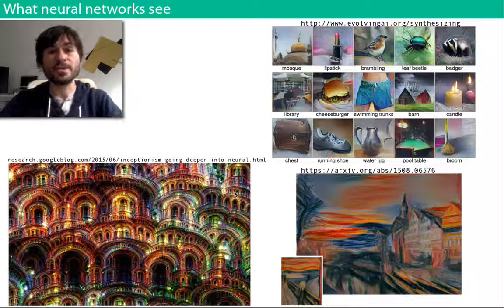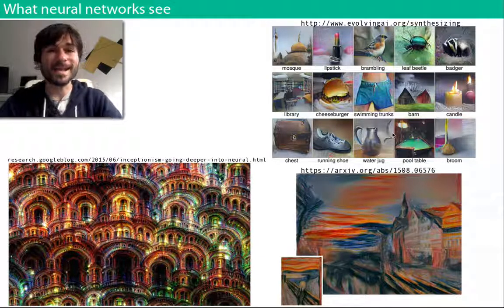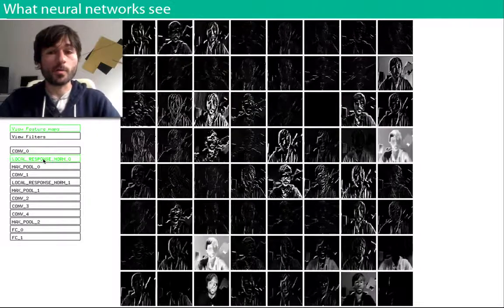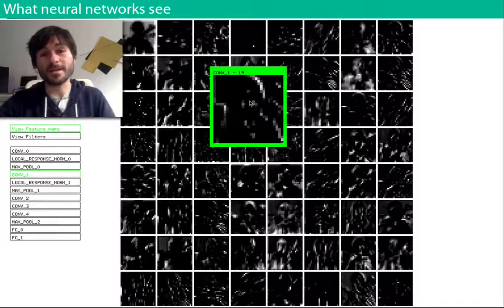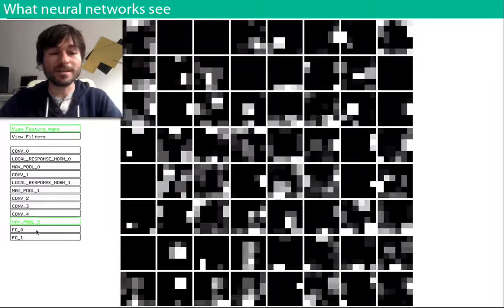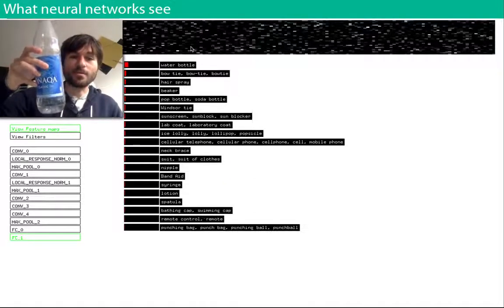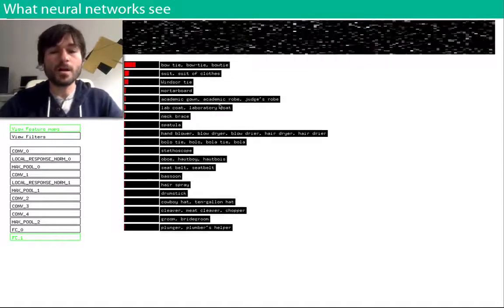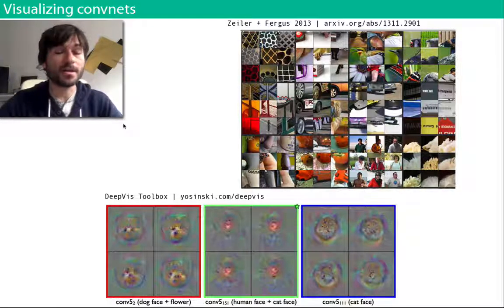What convolutional neural networks see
Short explanation of the basic properties of a convolutional neural network, and how they form representations of images.

, made with openFrameworks.